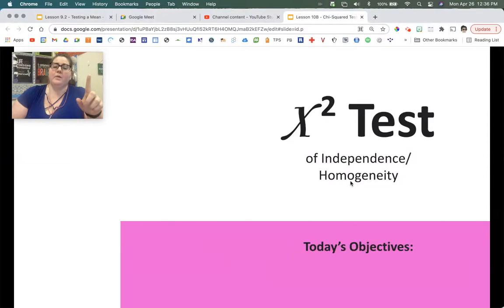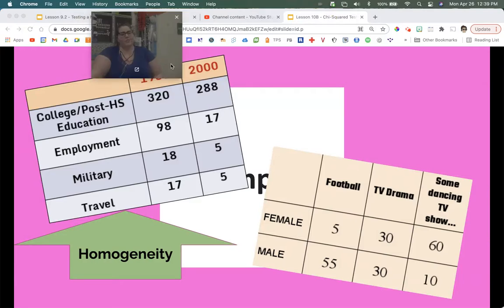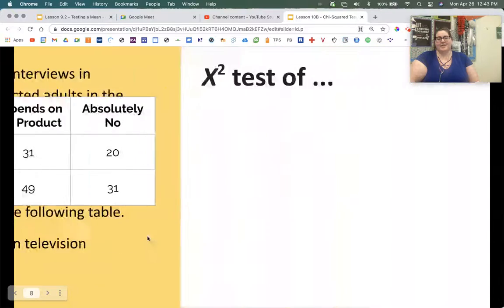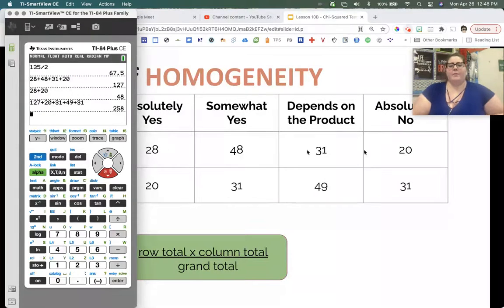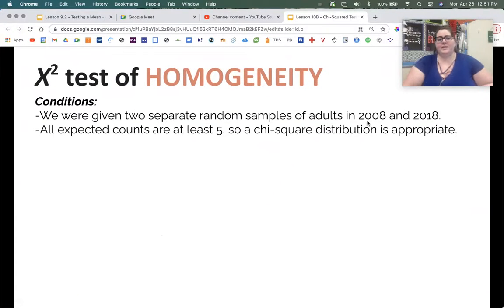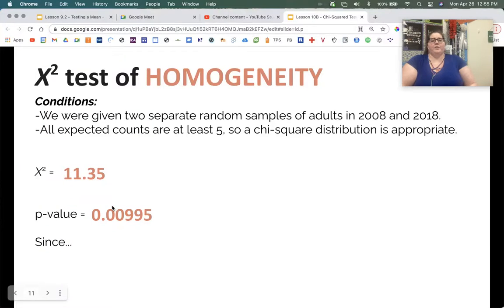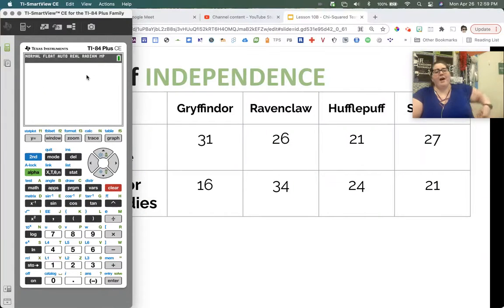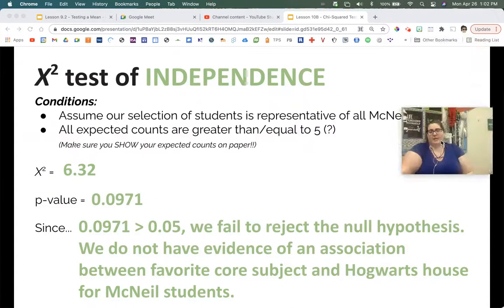Lesson 10B - Chi Squared Test of Homogeneity/Independence